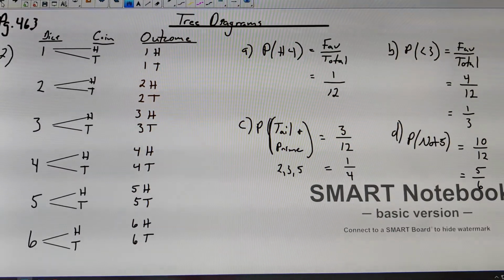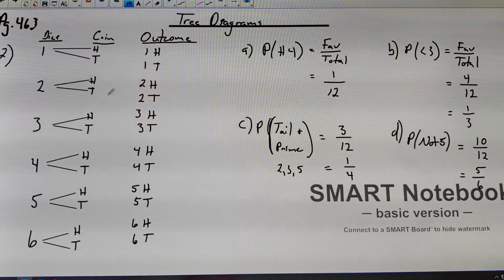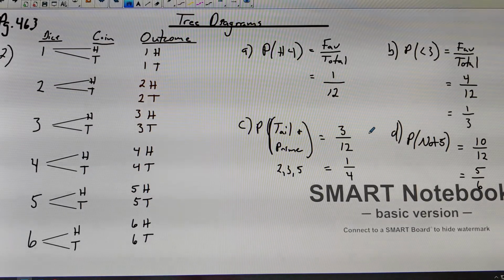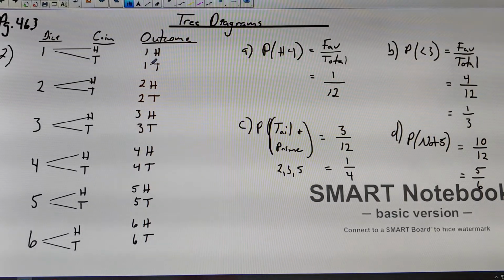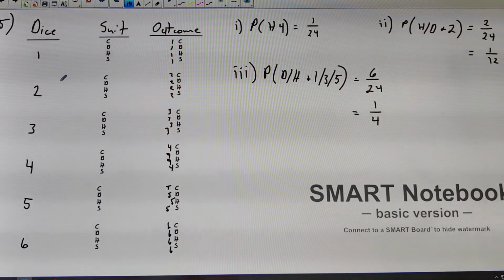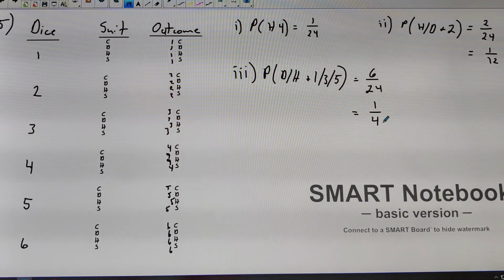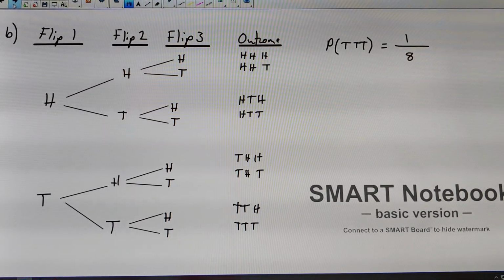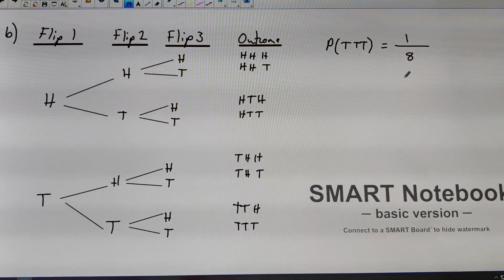Pg. 463 Tree Diagrams Explained